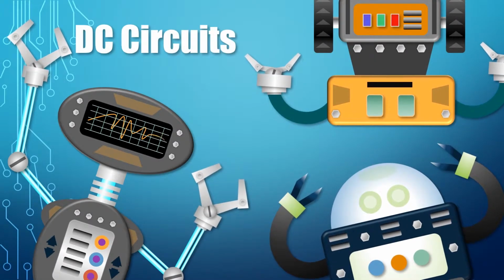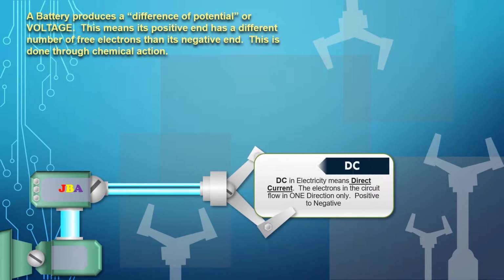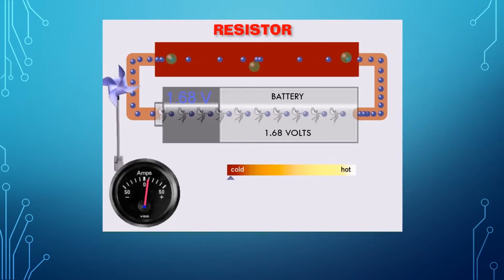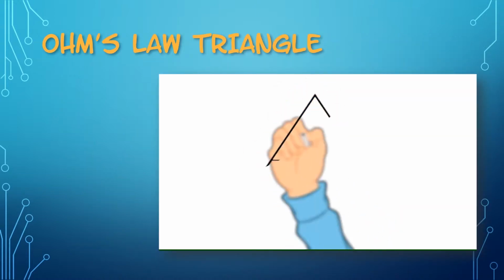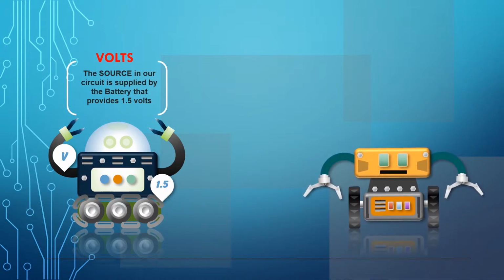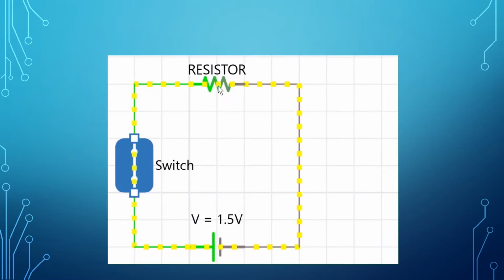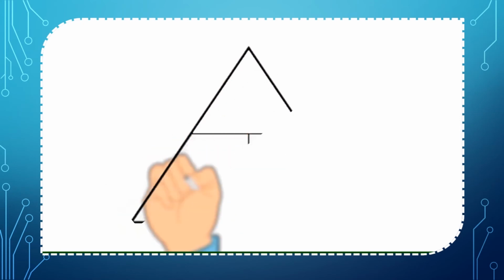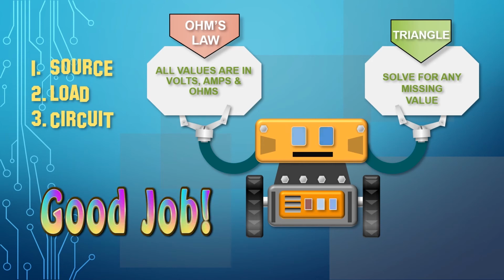DC Circuit Basics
Professor JB shows the basic requirements for a DC Circuit in his new animation from Jellybean Academy.  Watch as Professor JB puts his robots to work in his lab.